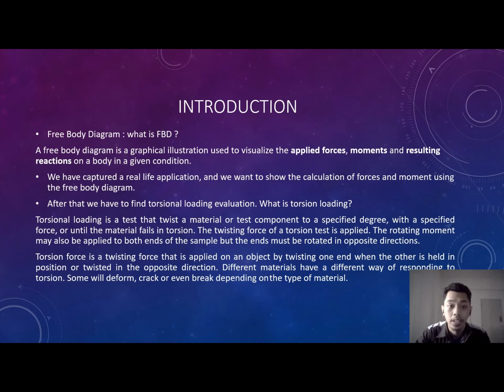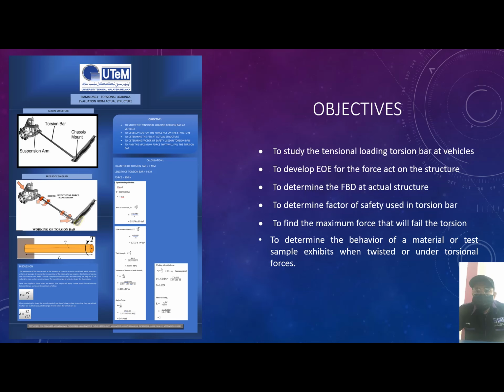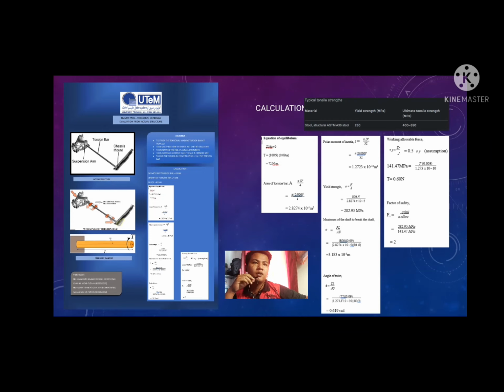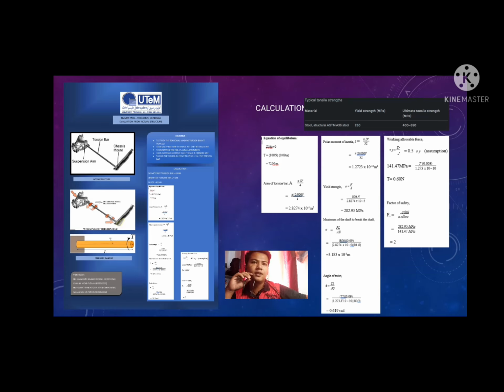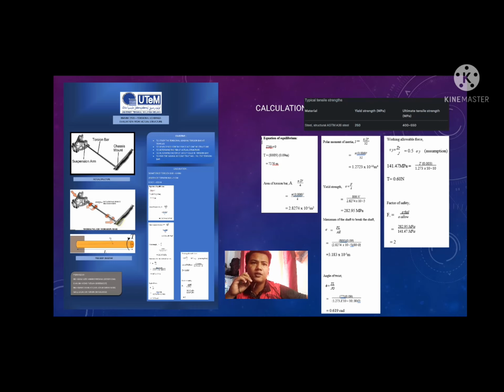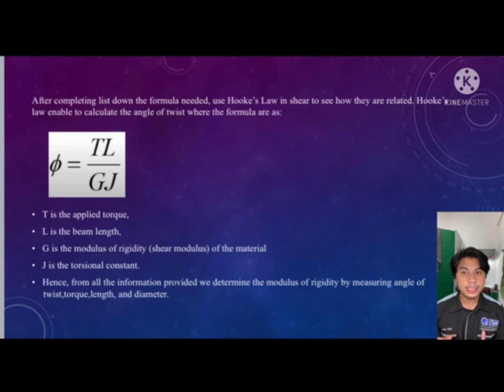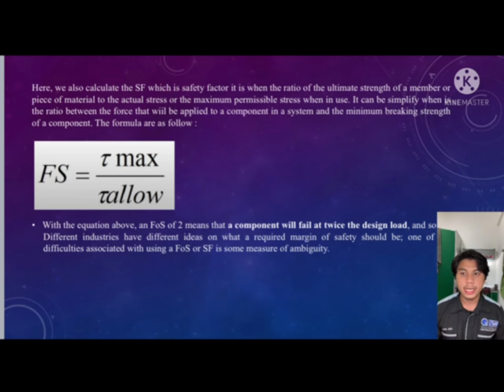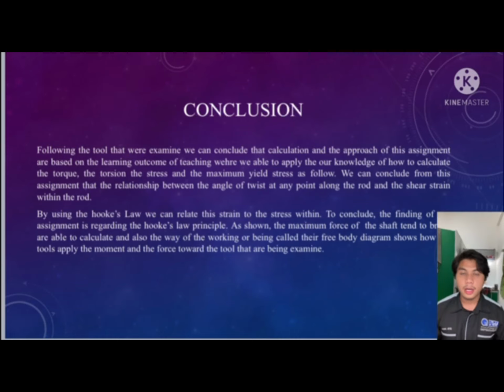BMMM2303-TORSIONAL LOADINGS EVALUATION FROM ACTUAL STRUCTURE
ASSALAMUALAIKUM AND SELAMAT SEJAHTERA,
TODAY WE WOULD LIKE TO GIVE A PRESENTATION FOR  ASSIGNMENT SOLID MECHANIC TORSION FORCE ABOUT ORSIONAL LOADINGS EVALUATION FROM ACTUAL STRUCTURE

NAME OF EXAMINER : IR MAZLAN AHMAD
FACULTY : FTKMP
CLASS : 2BMMH 1/1
GROUP : 1/1 D